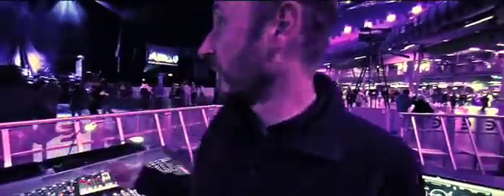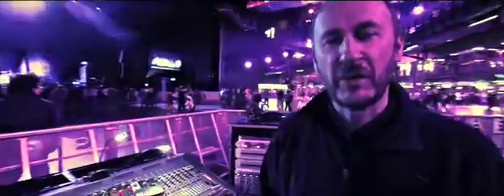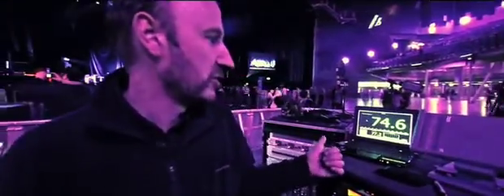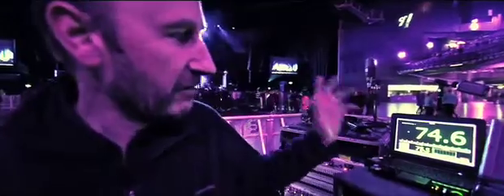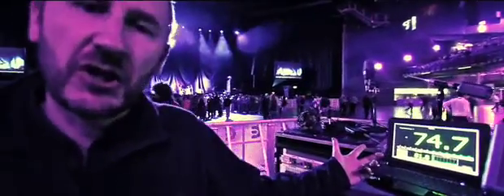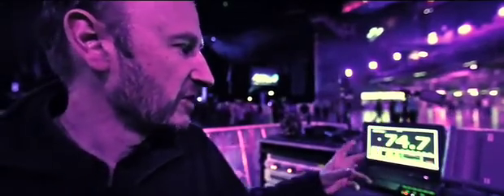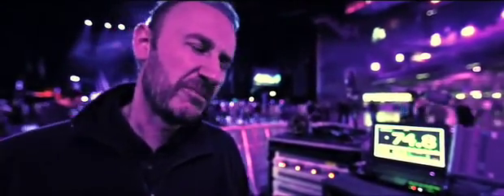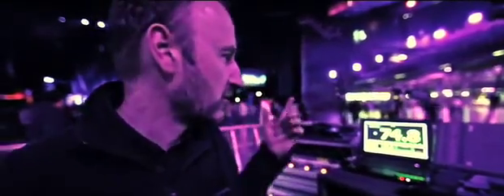10EaZy sound level meter on the road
FOH engineer Jon Burton talks about his experience with using the intuitive and ground breaking 10EaZy sound level measurement system at live concerts..

Video credit: Mr. Paul Dugdale